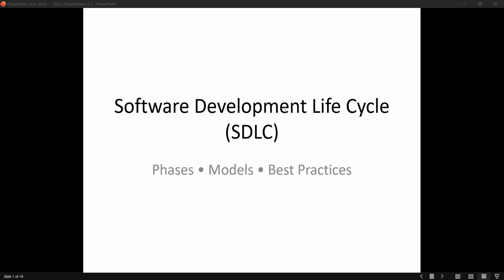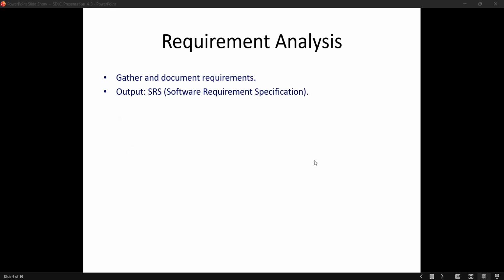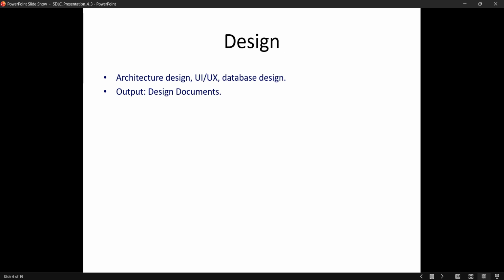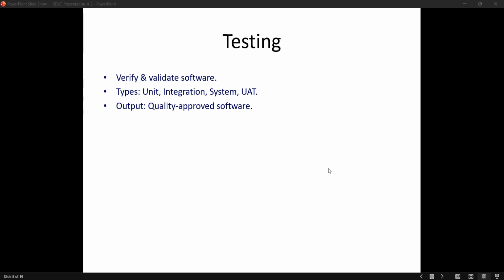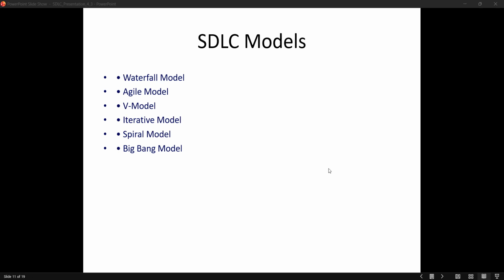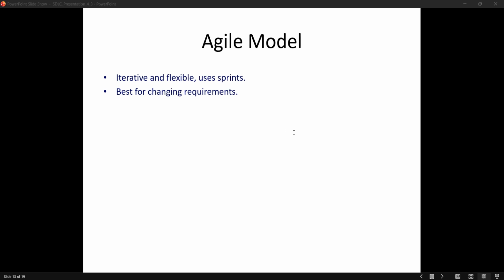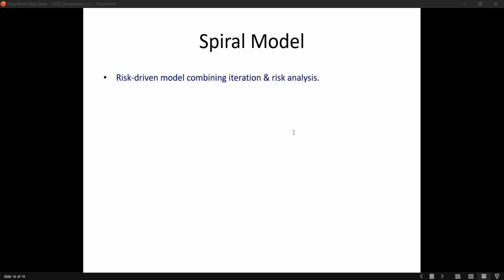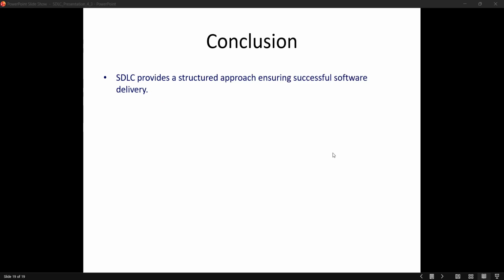SDLC Explained | Software Development Life Cycle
In this video, we break down the Software Development Life Cycle (SDLC) in a simple and easy-to-understand way. Whether you're a Business Analyst, Developer, Tester, or student entering the IT world, understanding SDLC is essential for working on real software projects.

📌 What you’ll learn:

✅ Why SDLC is important in software development
✅ The 6 key phases of SDLC:
        Requirements
        Design
        Implementation (Development)
        Testing
        Deployment
        Maintenance
✅ How each SDLC phase works in real projects
✅ Examples used in IT companies

This video explains the complete process followed by teams to build high-quality software—from planning to delivery and support.